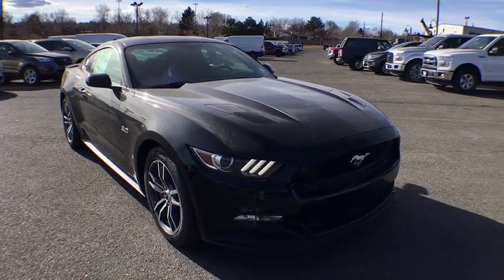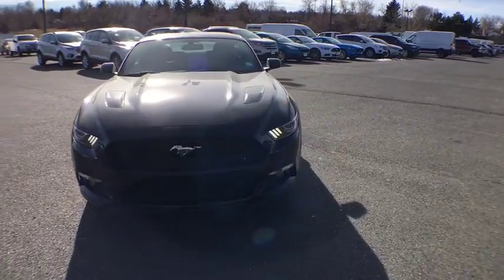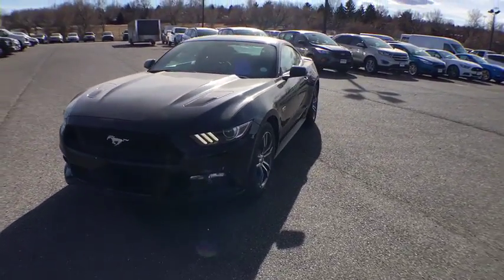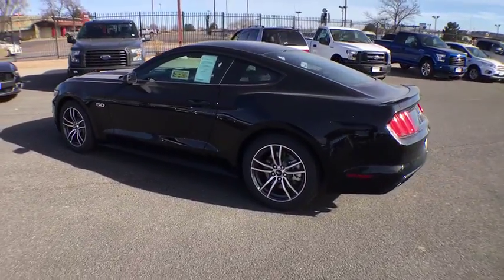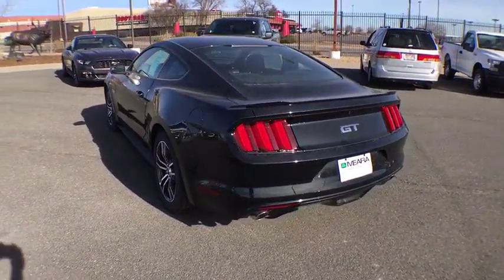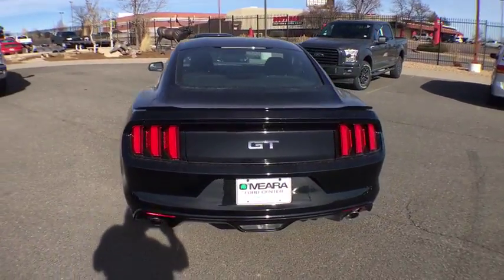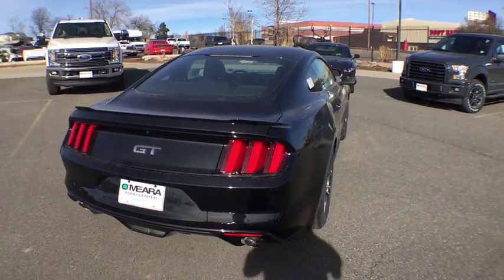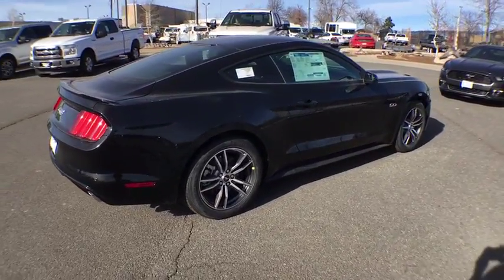2017 Ford Mustang Centennial CO, Littleton CO, Fort Collins CO, Greeley CO, Cheyenne WY H5265966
2017 Ford Mustang

O'Meara Ford
400 W. 104th Ave.

Where are you going to stumble upon a nicer Performance Vehicle at this price? Nowhere, because we've already looked to make sure! Fun and sporty! Safety equipment includes: ABS, Xenon headlights, Traction control, Curtain airbags, Passenger Airbag...Other features include: Bluetooth, Power locks, Power windows, Air conditioning, Cruise control...